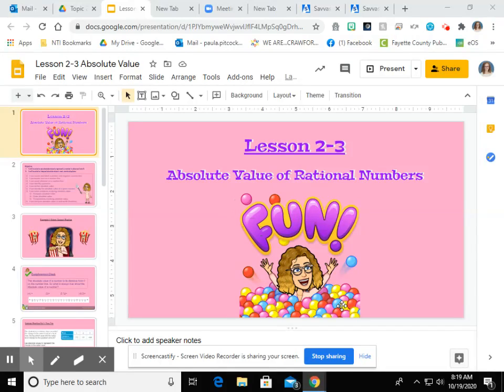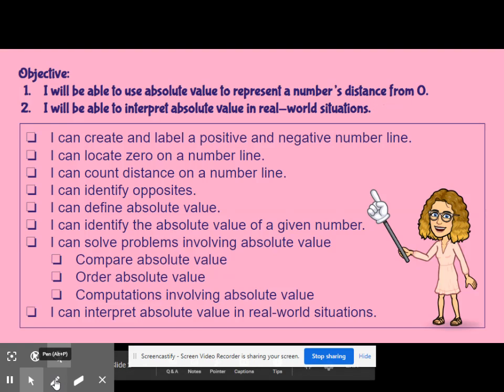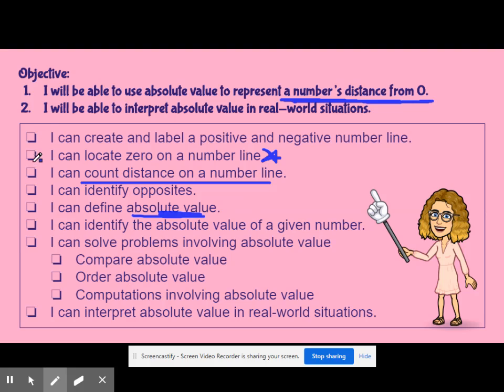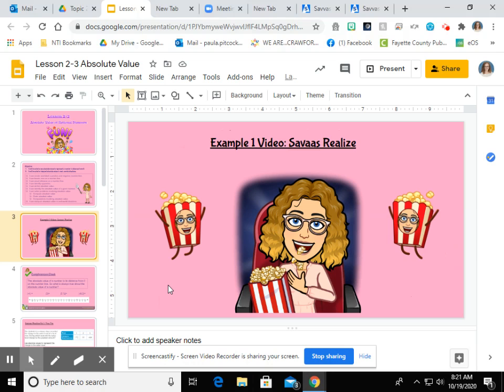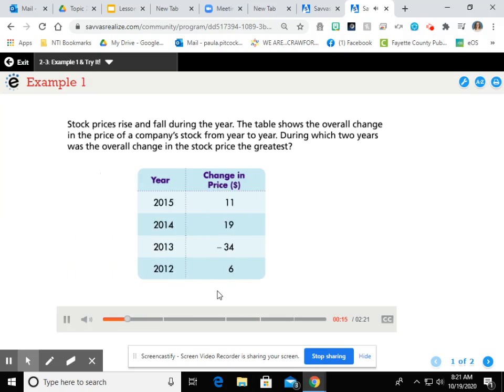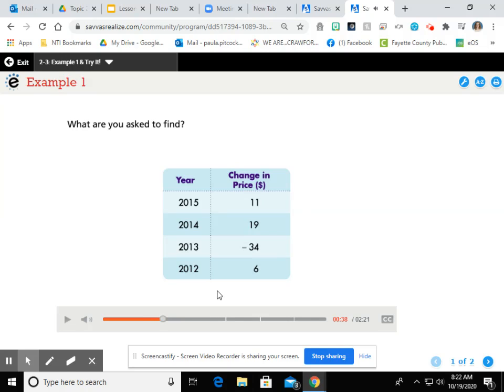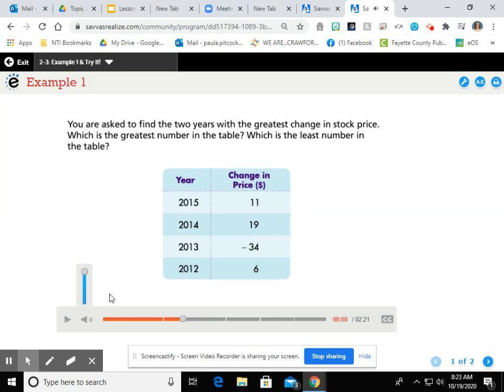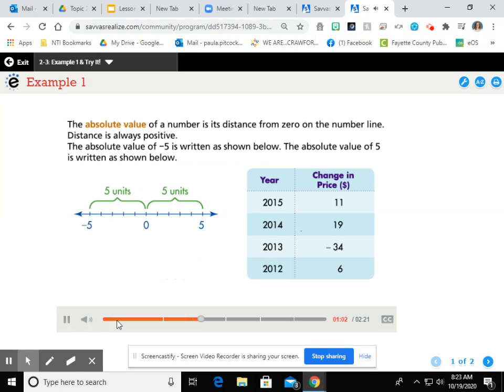Lesson 2-3 Absolute Value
Lesson 2-3 Absolute Value of Rational Numbers